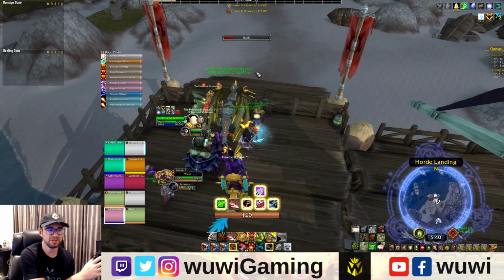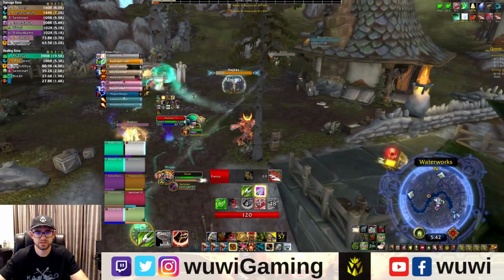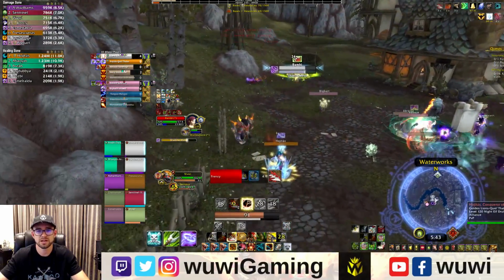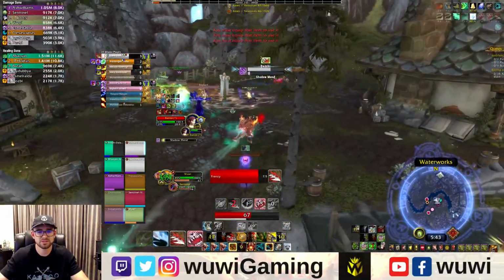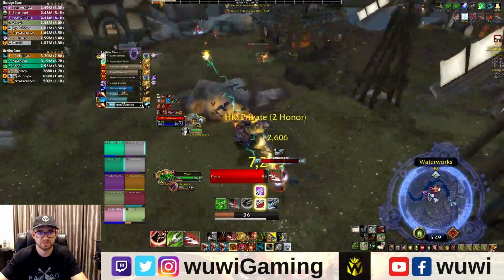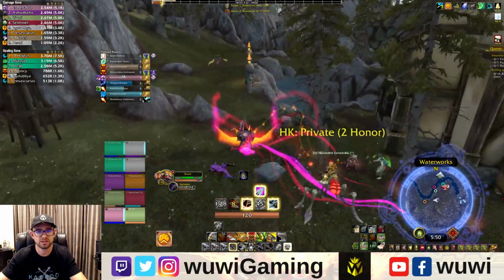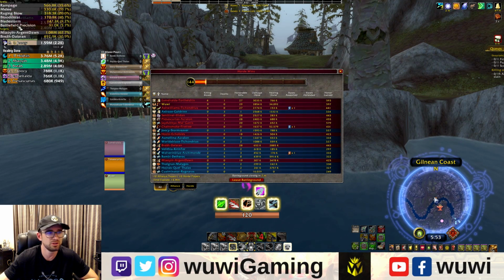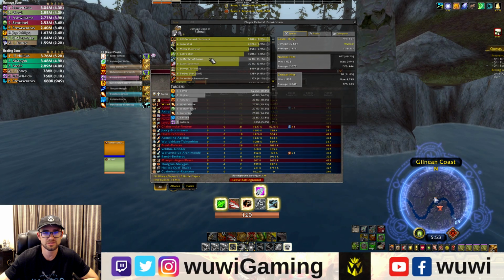BM HUNTER FEELS GOOD!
Character Name: Wuwi
Server: Cho’Gall
Region: NA